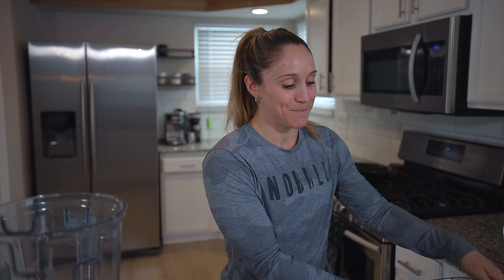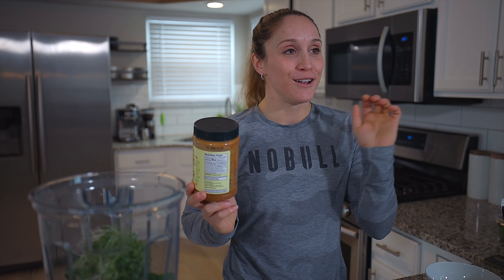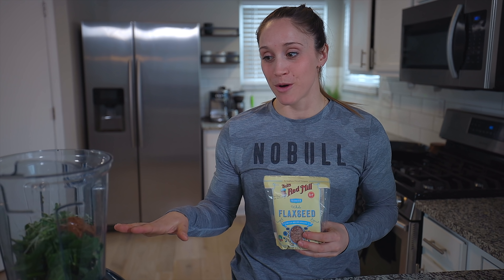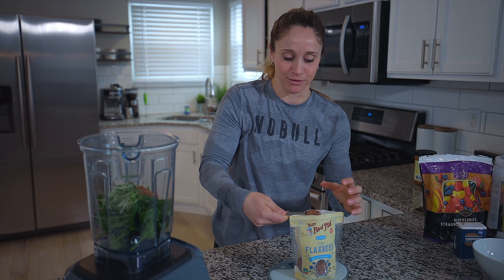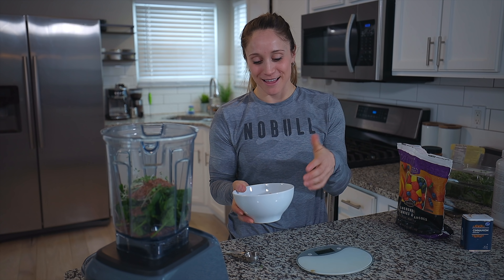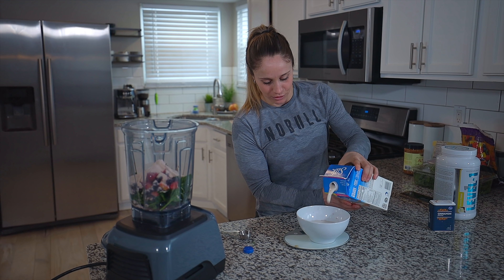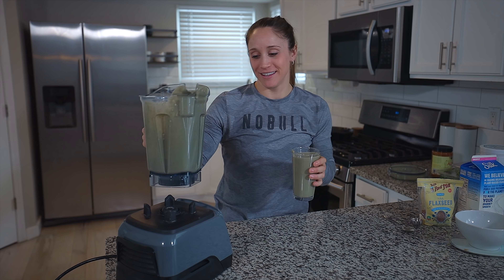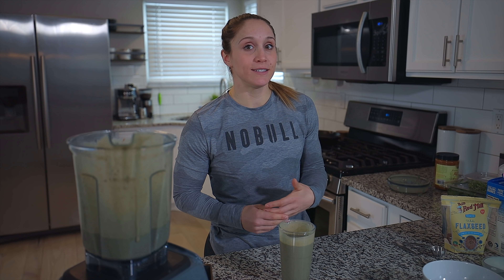HOW TO MAKE A HEALTHY SMOOTHIE THAT TASTE DELICIOUS : WITH CALORIES AND MACROS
Camera/Lens we use

AMAZON Favorites:

Patrick and I love sharing content with you guys!!